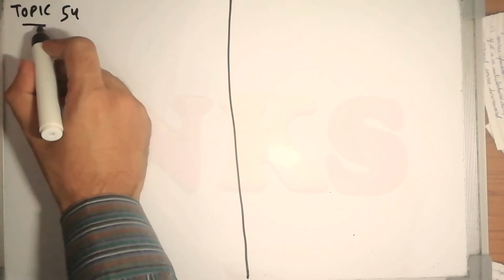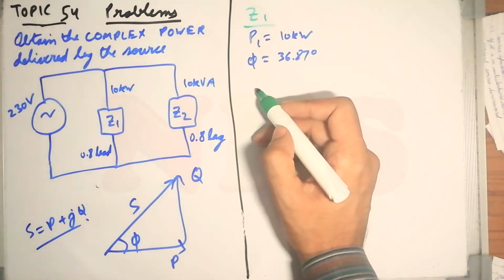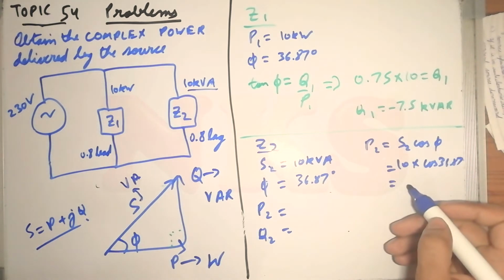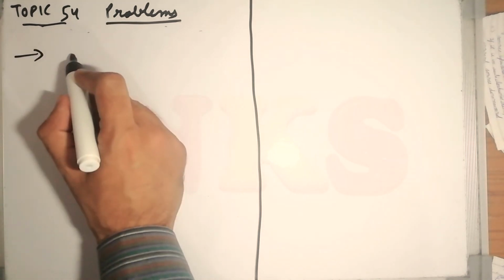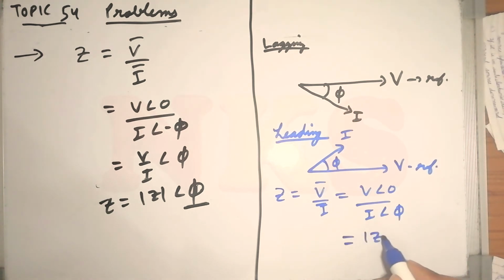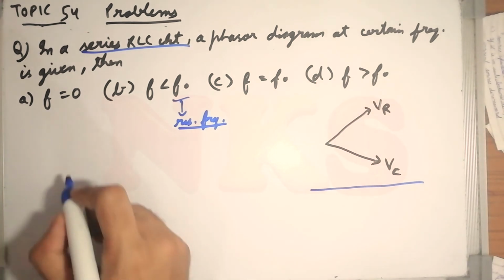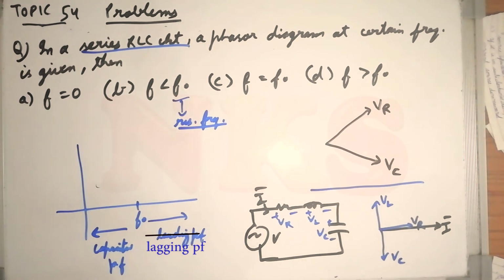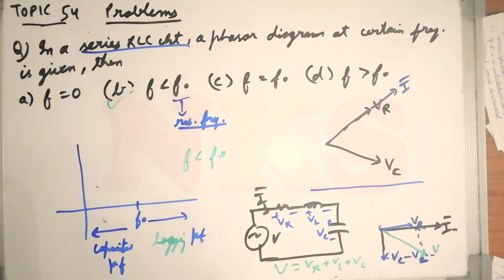Topic 54: Problems on AC circuits and Resonance